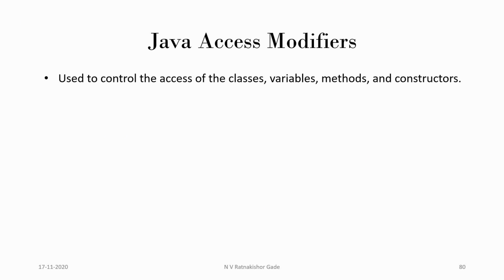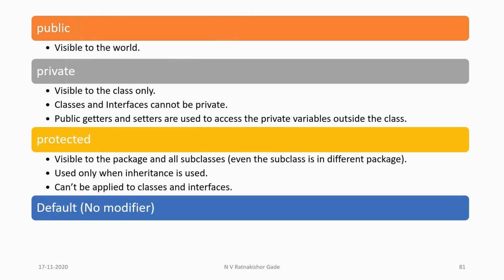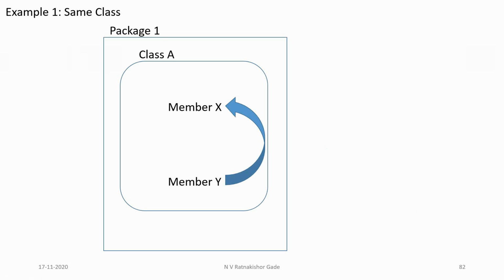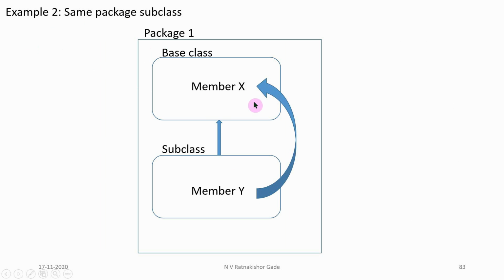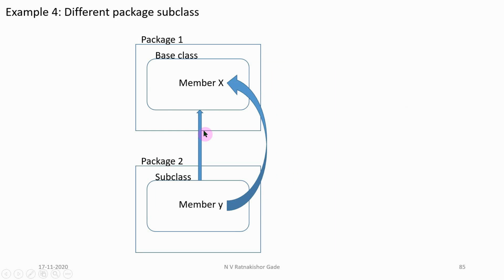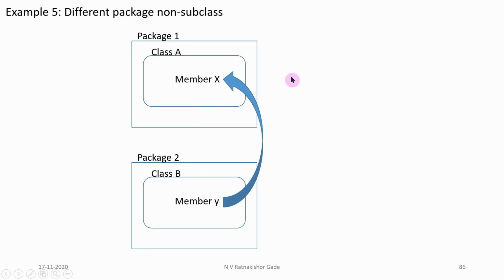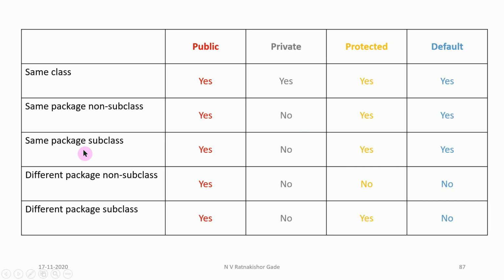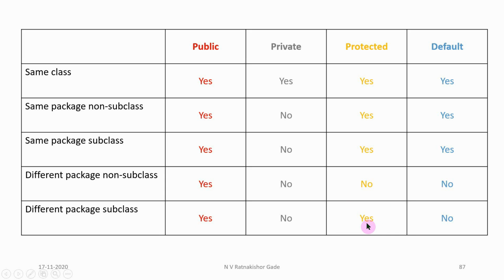Access Modifiers in Java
This video covers how can prevent the misuse of various parts of our code using various access modifiers in Java.

0:00 Introduction
1:57 Example 1
2:40 Example 2
3:10 Example 3
3:30 Example 4
4:20 Example 5
4:50 Summary